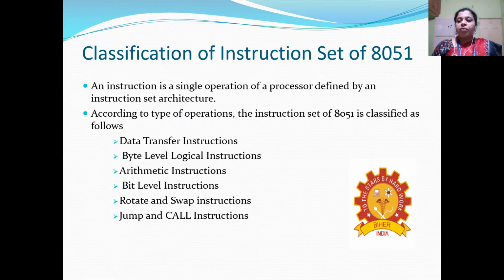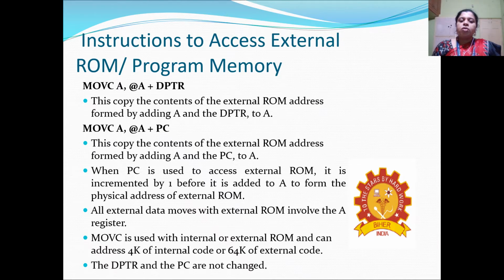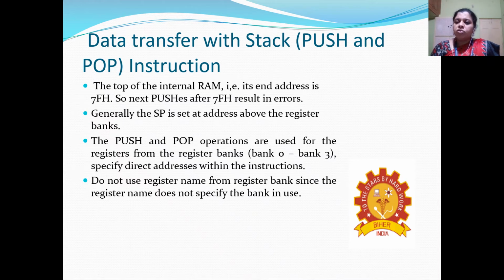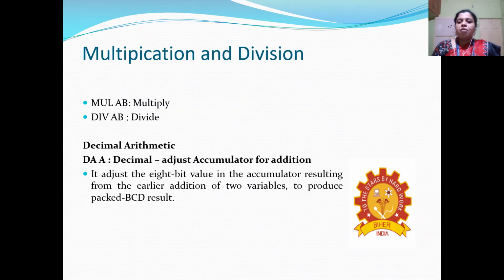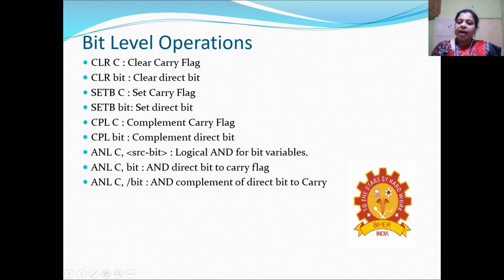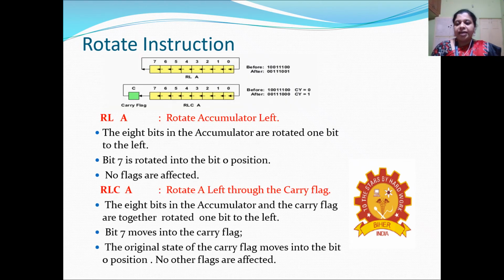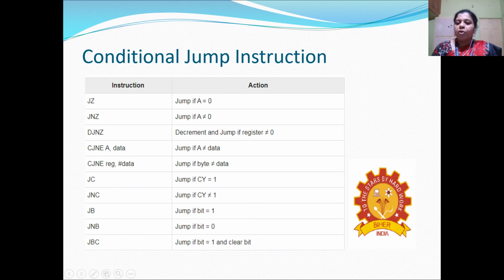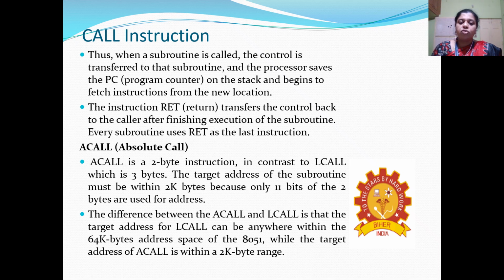U18PCEC403- V3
Microcontrollers, Dr.M.Jasmin, Associate Professor/ECE, BIHER